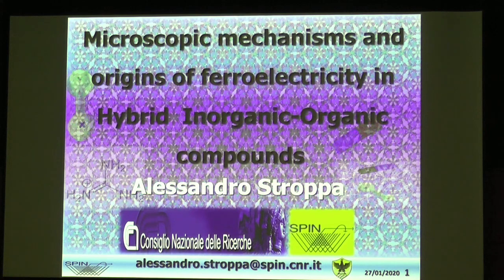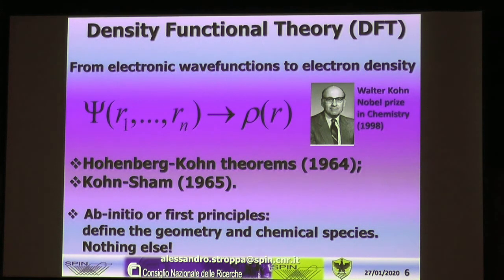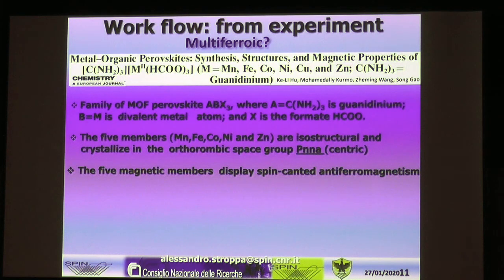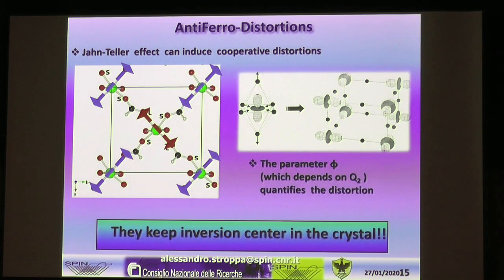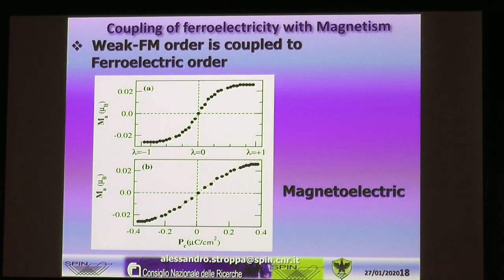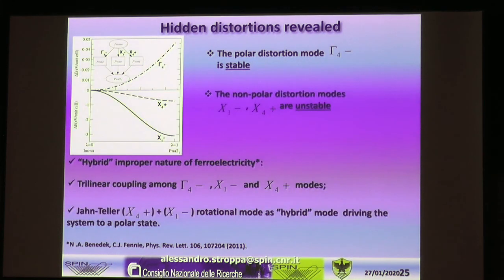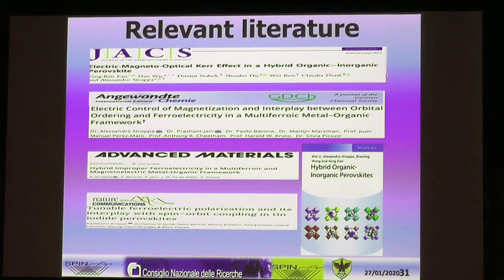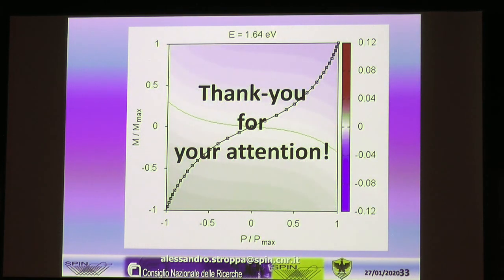A Stroppa – Microscopic mechanisms and origins of ferroelectricity in hybrid inorganic organic comp